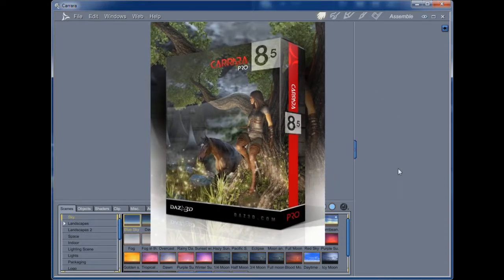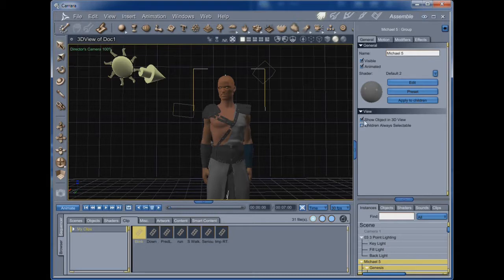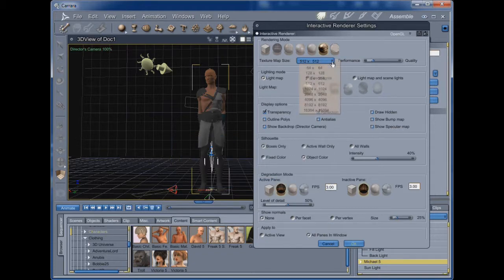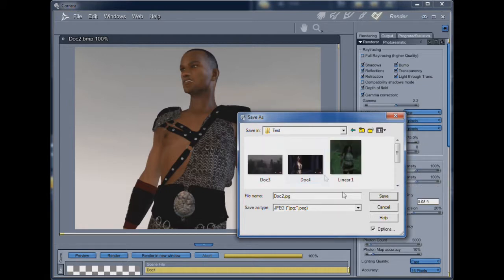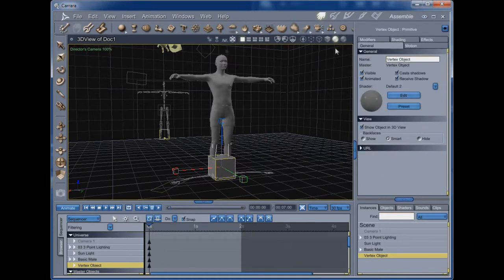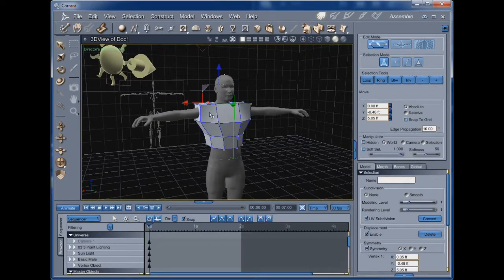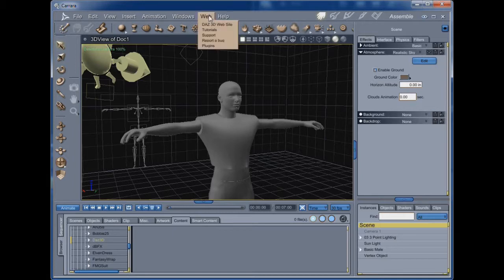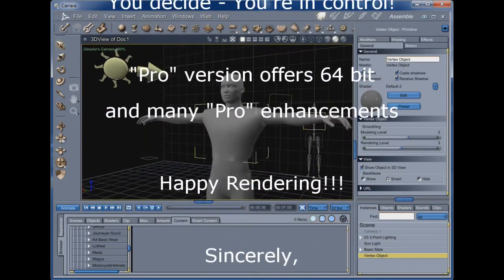Carrara 8.5 First Look Part 2 - Edited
The same original video footage as before, but this version has no annoying musics or sound effects!

This second half includes stuff about zeroing and all that, transferring character morphs from a Carrara saved Genesis to a new 'updated' Genesis, after you've added more Genesis morphs to the collection, and a babble session on modeling clothes in the assembly room.
It's another half hour sit session - so don't forget the brandy... I mean... popcorn!
Like the last one, I didn't really edit out any of my babbling, as to me I'm hoping that it adds the sense of an idea for how long it should take you to do the same things. Often you can do it much faster, when I'm not babbling! :)